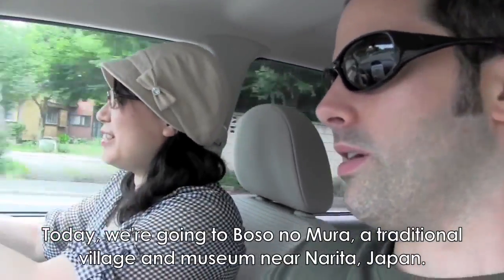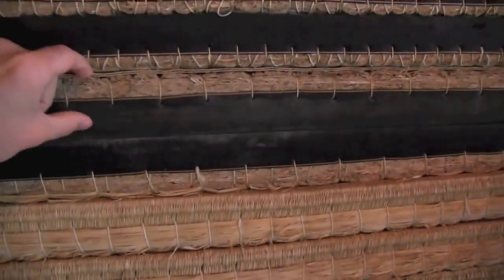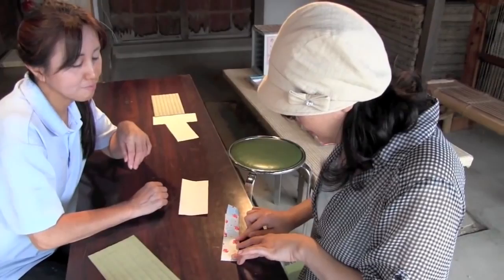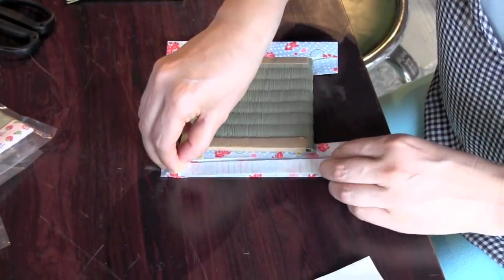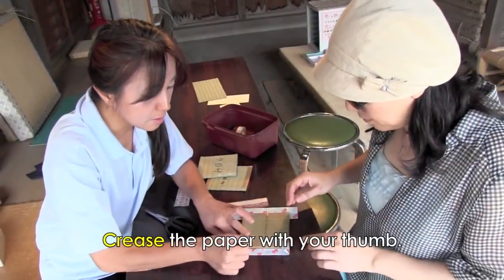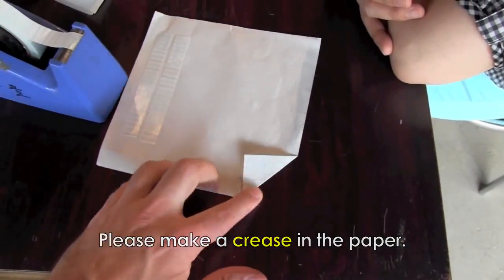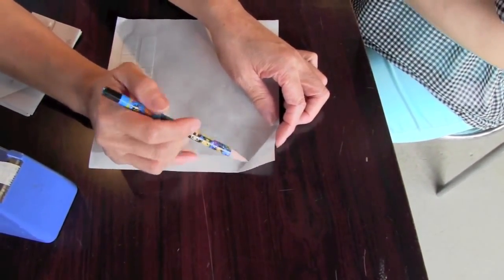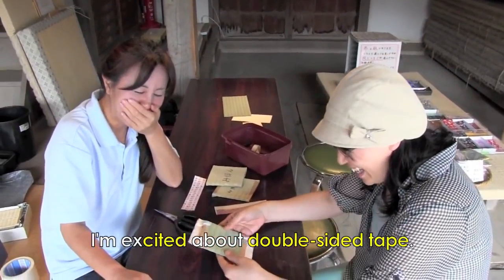Couch Surfing World Tour - Japan - Part 1 - Speak Fluent English Confidently with Drew Badger